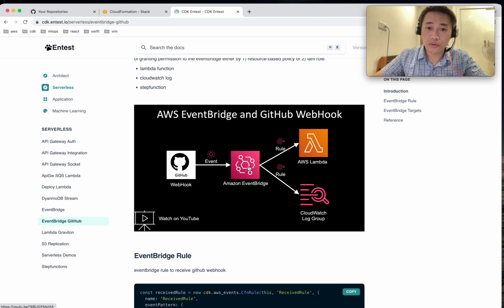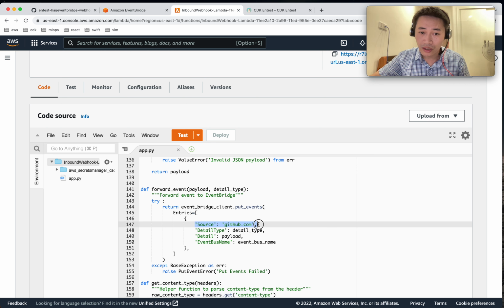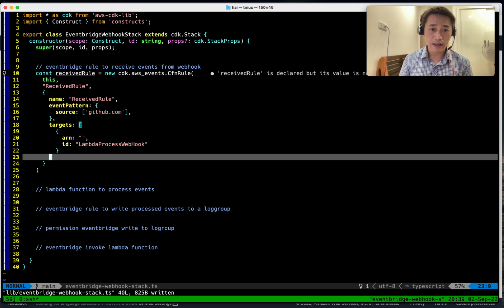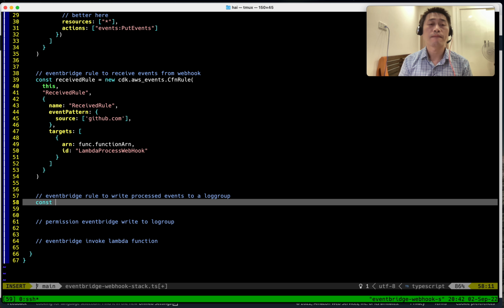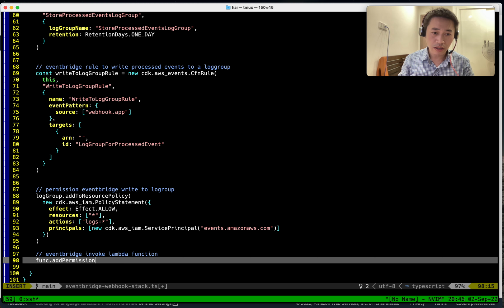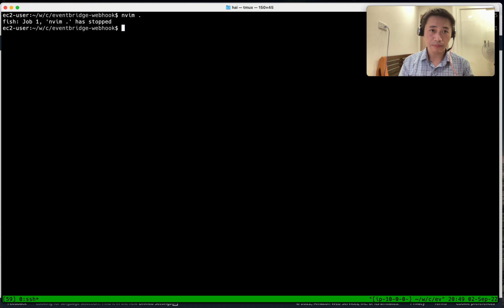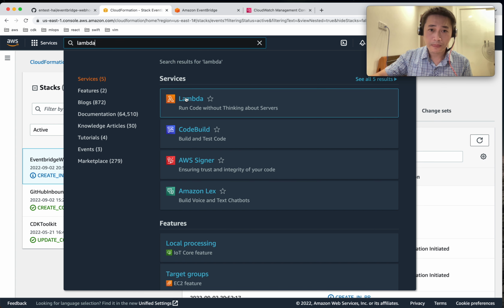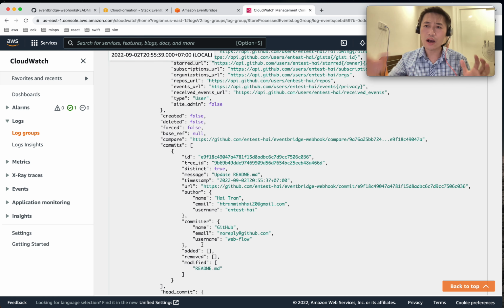AWS EventBridge and GitHub WebHook